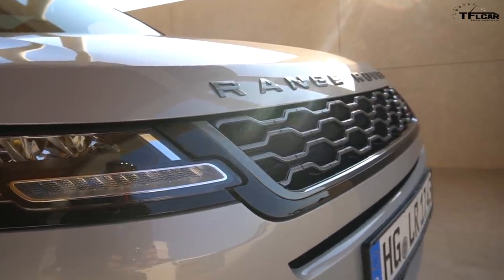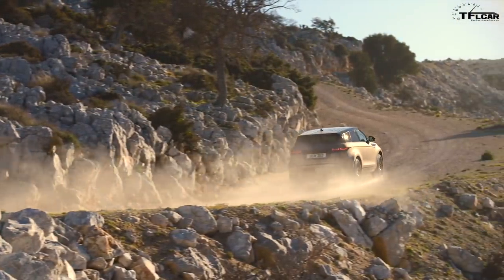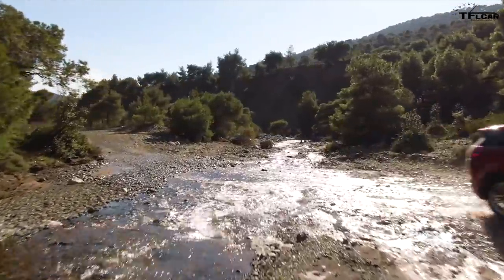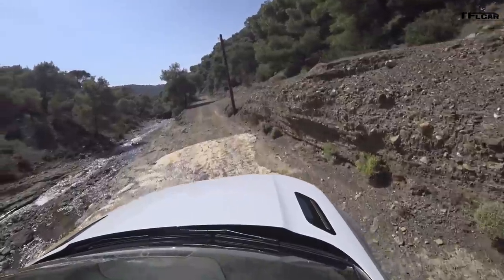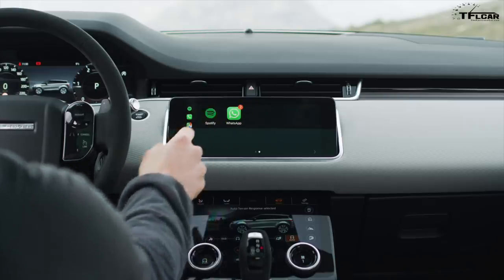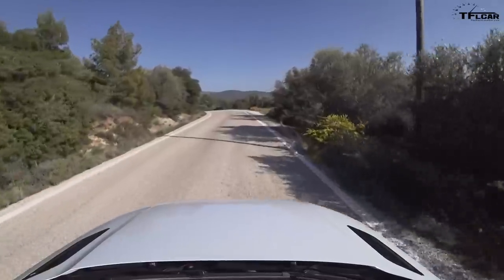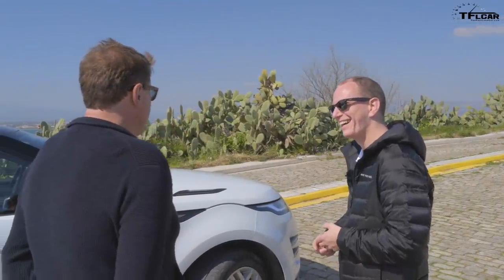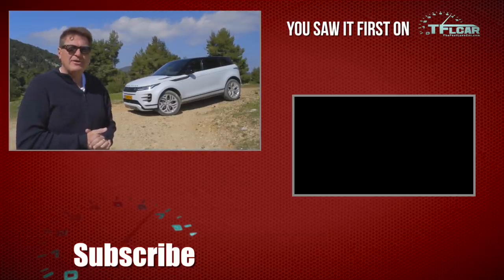The 2020 Range Rover Evoque is All New But Is It Any Good On and Off-Road? Here’s the Verdict!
) The 2020 Range Rover Evoque is All New But Is It Any Good? We Drive It In a River to Find Out!